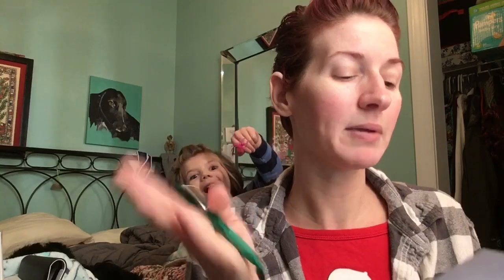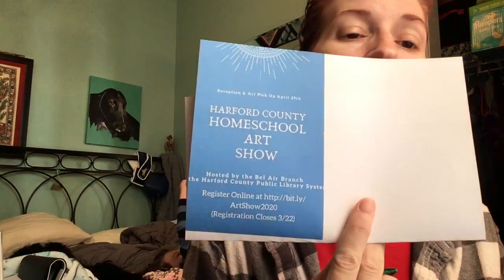Homeschool Art Show - Harford County, April 2020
We’re really excited to host a Homeschool Art Show hosted by the Bel Air Branch of the HCPL! My apologies for being sick but here’s a quick run down of the basics regarding the show, please reach out to with any questions!

Types of art accepted:
2D
Framed Paintings (Oil, acrylic, resin, etc.)
Framed Painting Prints (photo of your original)
Framed Photography
Framed Multimedia Prints
*Did I forget something? Let me know!

3D
Clay, Ceramic
Fiber art (Woven, crochet, knit, embroidery, etc)
Papercraft
Glass
Metal (Chainmail, etc)

There is NO FEE associated with being a part of this!

But I understand that some folks may not have the necessary equipment or this may be the first time in setting up a framed piece so if you need a frame or assistance in setting up your frame for hanging, please reach out! I personally usually have a few frames that are empty but set up for showing & I’m happy to lend them if there’s a friend in need! If you have an oversized piece or a 3D piece that needs special treatment, let me know so we can ensure we have the set up to display it in the best way we can!

If you’re interested in volunteering or running the show next year, please reach out! Thanks!

Special shout out to the Bel Air Branch of the HCPL for giving us time & space for this to be a success & also to the Harford Artists’ Association for the volunteers & guidance through this process!!!